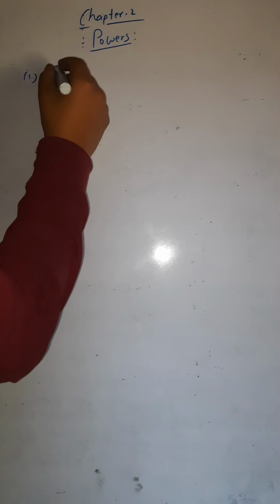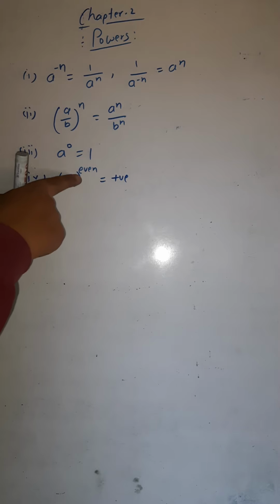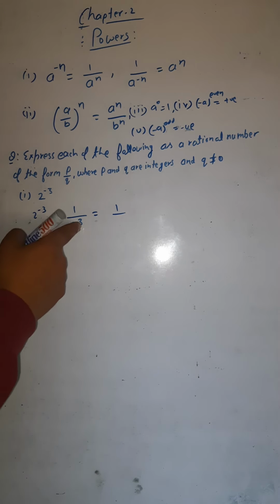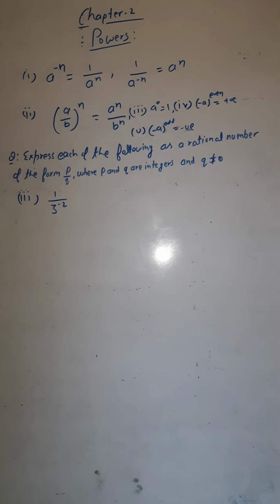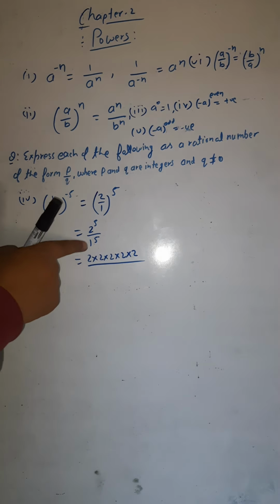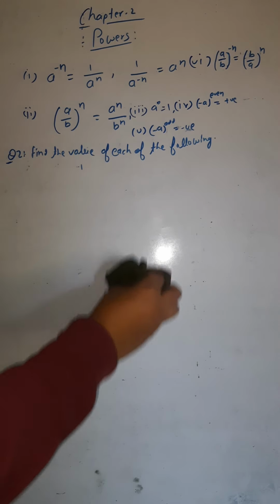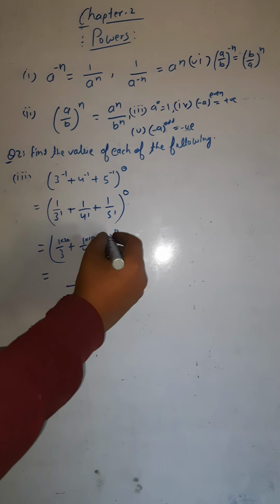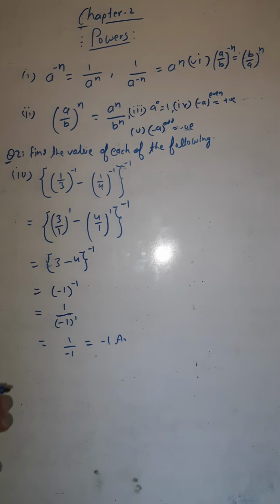Mathematics for Class8th, Chapter2,Powers,Part1